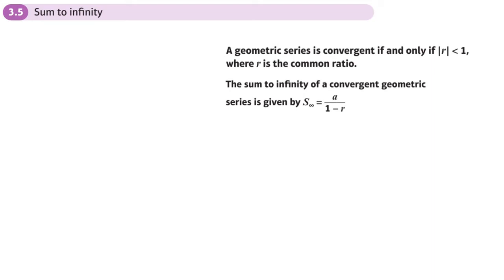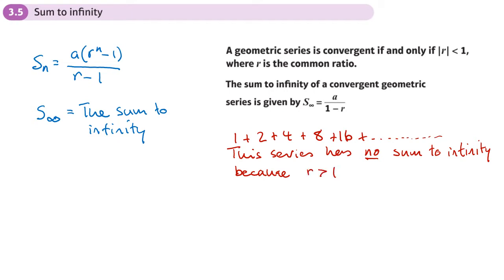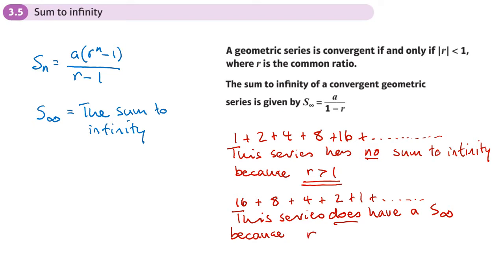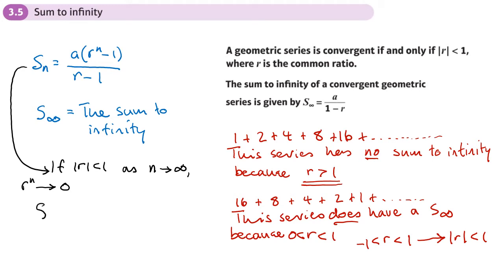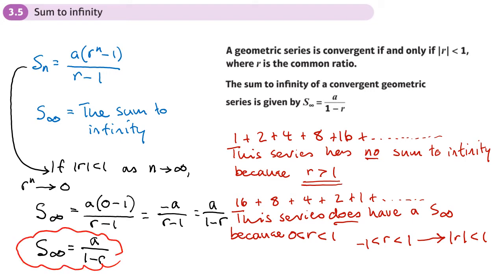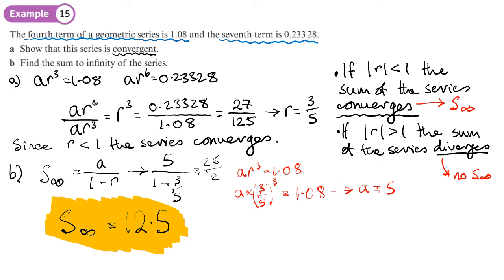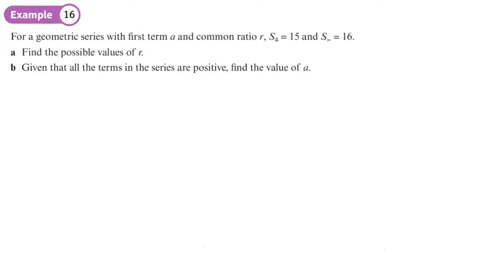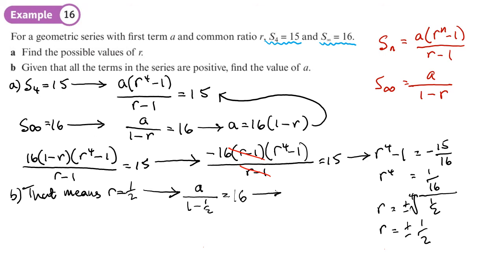3.5 Sum to Infinity (PURE 2 - Chapter 3: Sequences and series)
hindsmaths How to find the sum to infinity of a geometric series
0:00 Intro
6:07 Example 15
12:16 Example 16
16:07 End/Recap